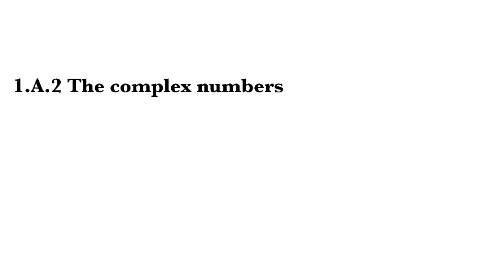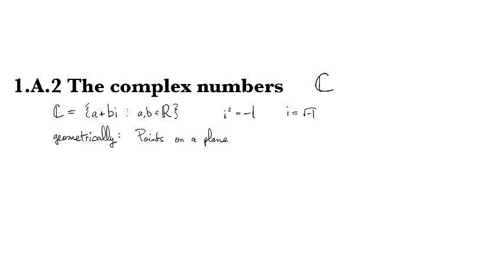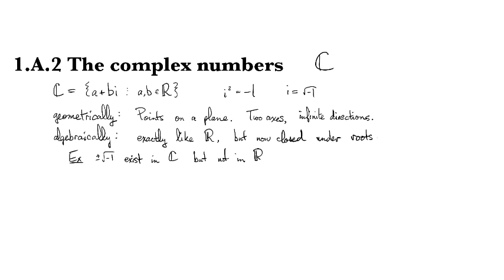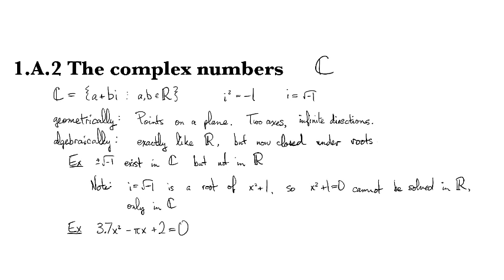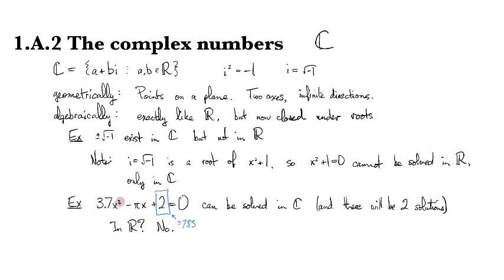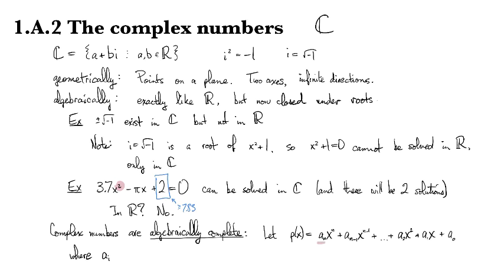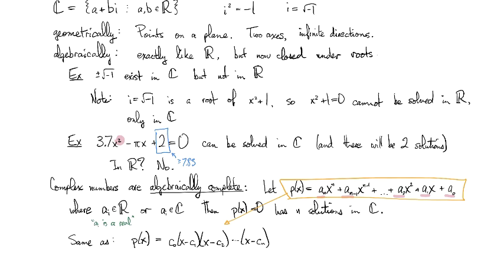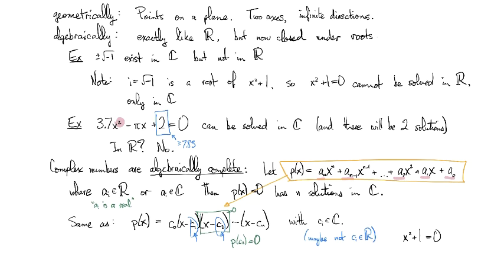1.A.2 The complex numbers